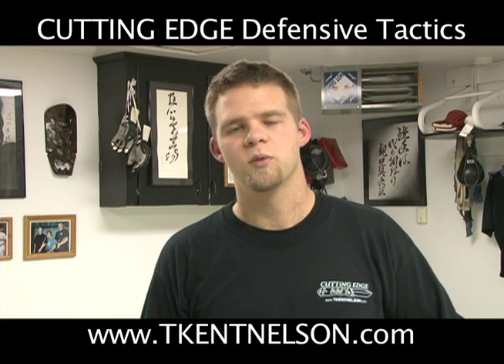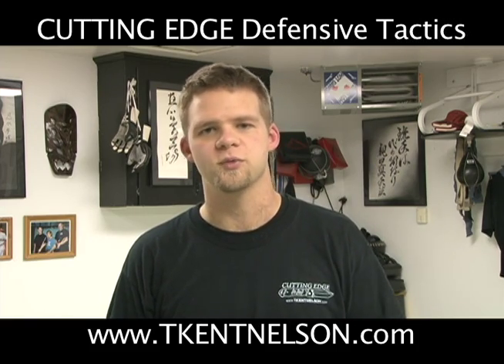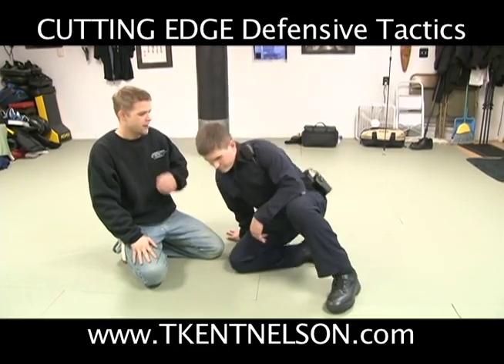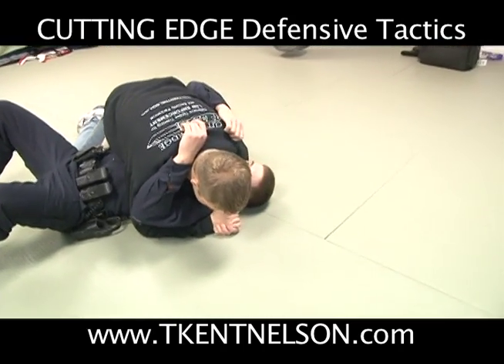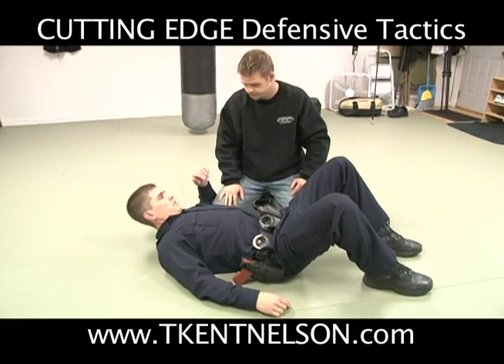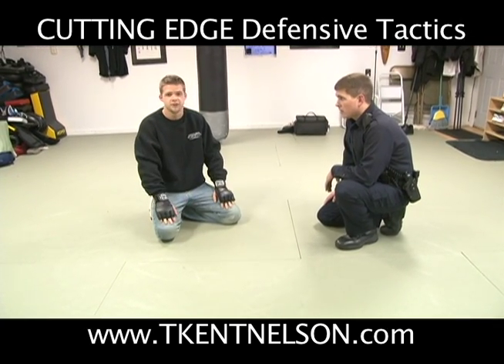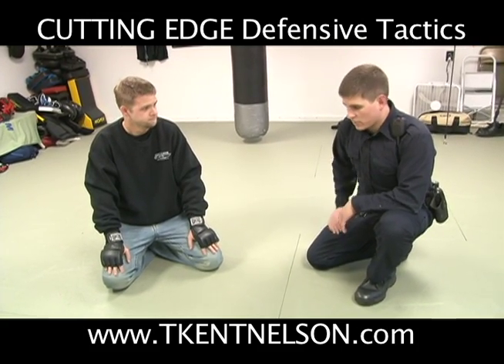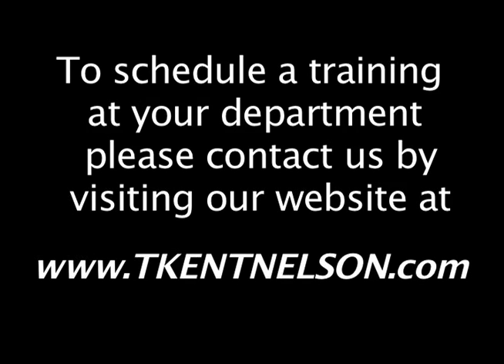L E O Tactical Tip #9 T